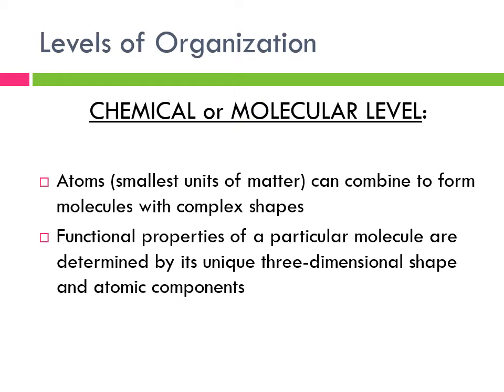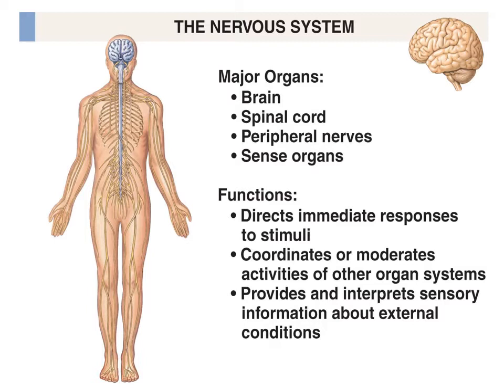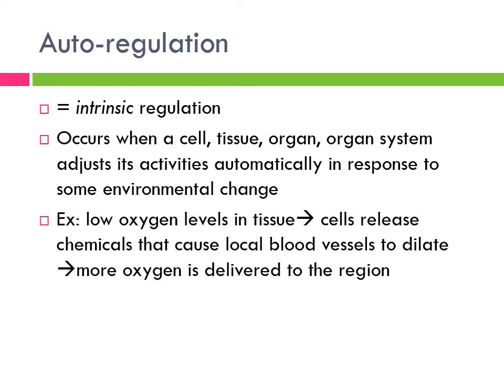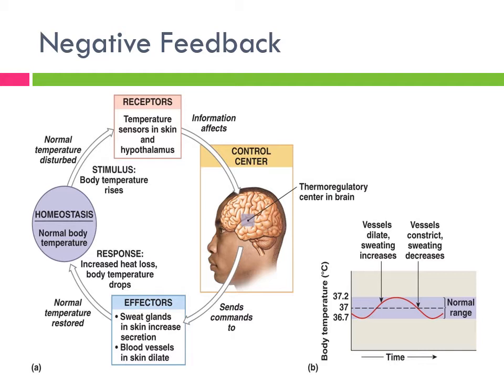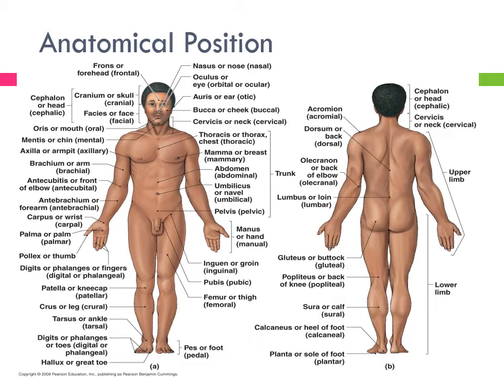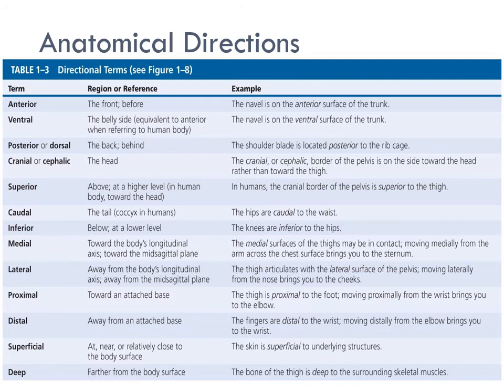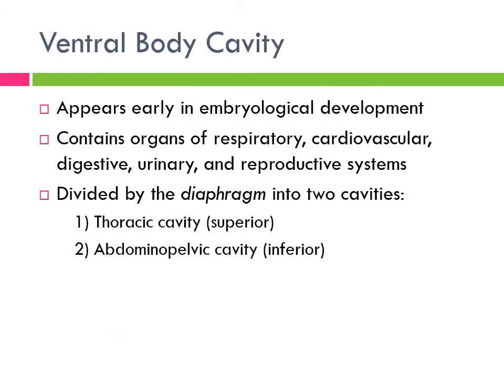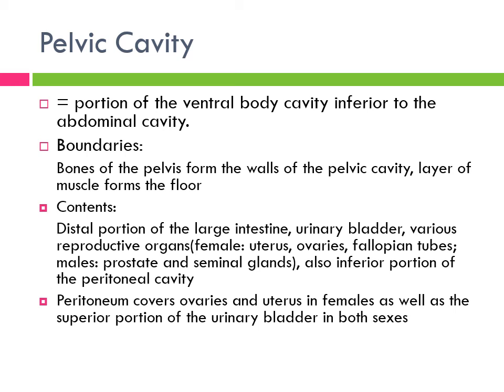Chapter 1: Introduction to Anatomy and Physiology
Chapter 1 in your text.